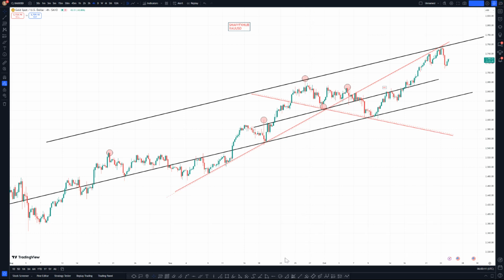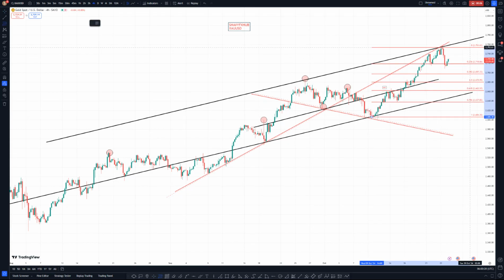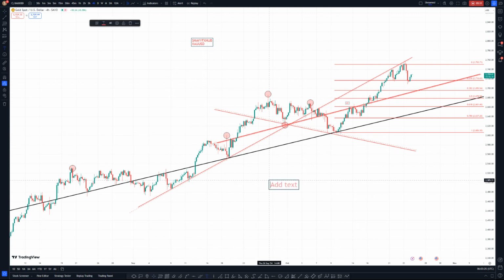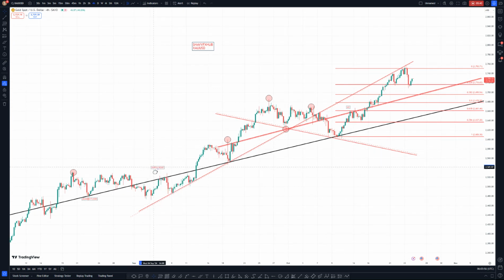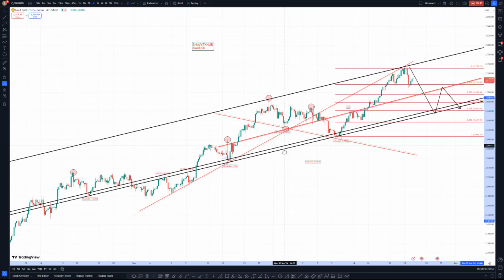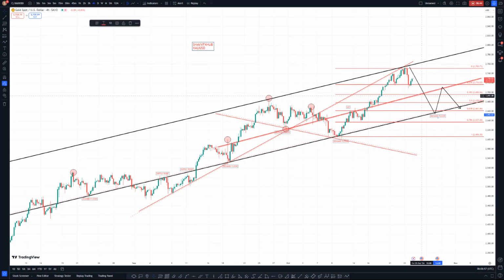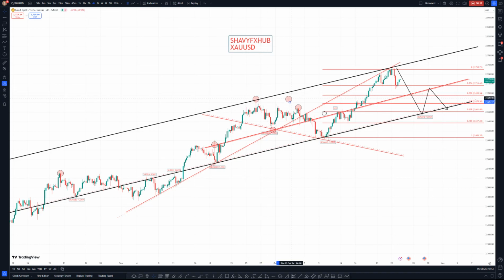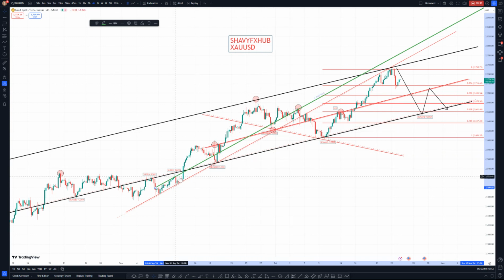XAUUSD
GOLD shavyfxhub way, on technical price came to 0.2 Fibonacci level retracement  and continue with the larger trend  direction,the question is will buyers at the moment be able to turn supply roof to demand floor in other to keep upswing active. Price has to break 2737.69 a possible sell zone and a supply roof from a broken support structure.
we have double confluence pointing  at 2737.69